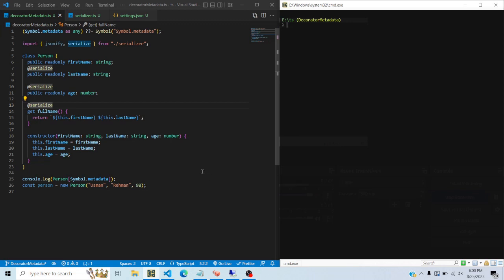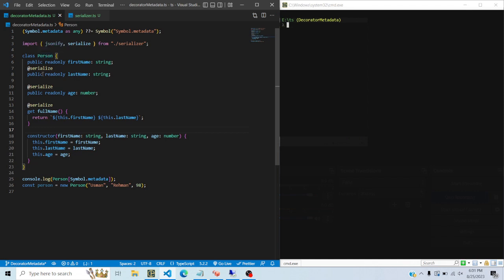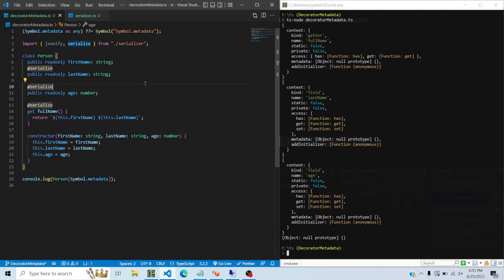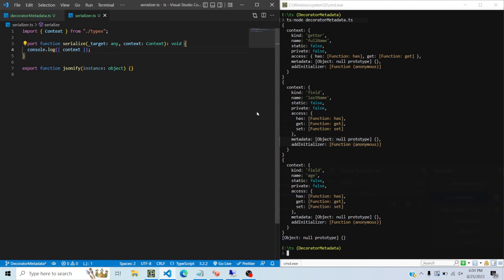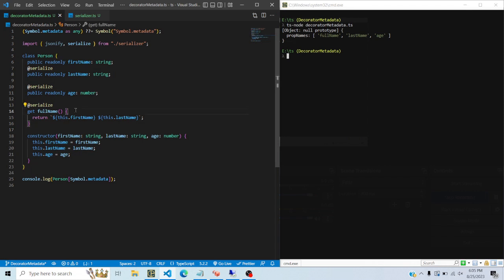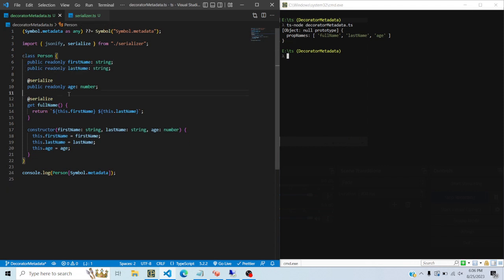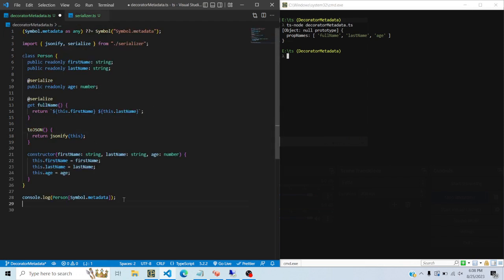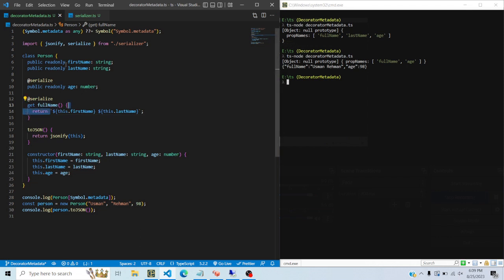New Typescript Decorator Metadata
Hi all, in this tutorial we will discuss a new feature introduced in Typescript 5.2 i.e. Decorator Metadata. In this tutorial, we will discuss what a decorator is, what is class metadata, and how we can use a decorator to modify that metadata and use it to our advantage.

00:00 Intro
00:14 How to use Typescript 5.2
00:49 What is a Decorator
02:20 What is Class Metadata
03:33 Writing a Decorator Function
05:29 Using Metadata in a Class method
09:14 Outro